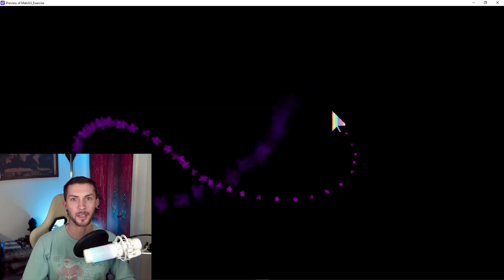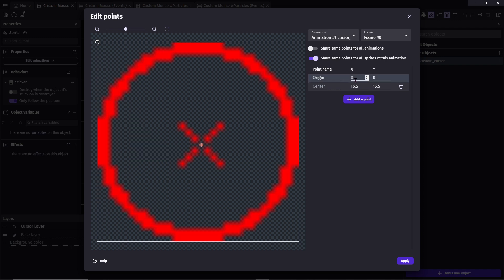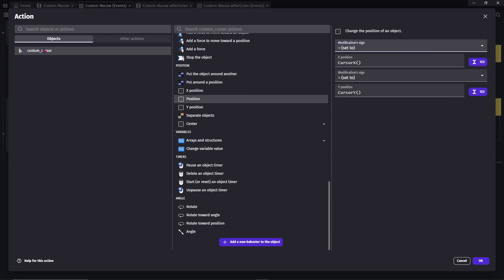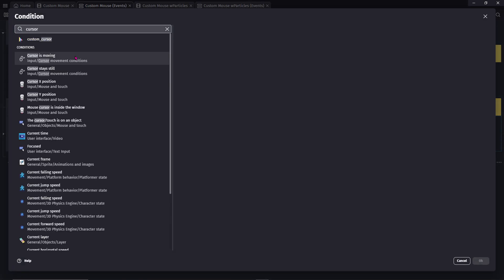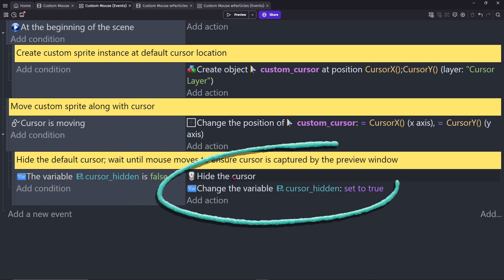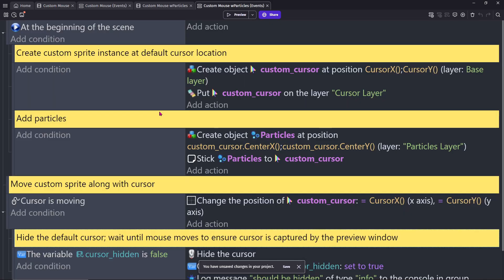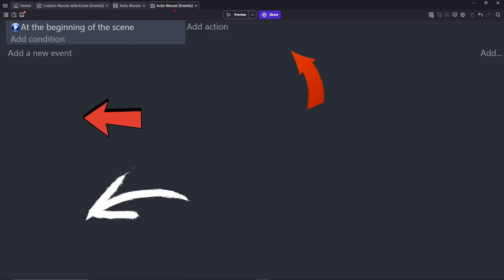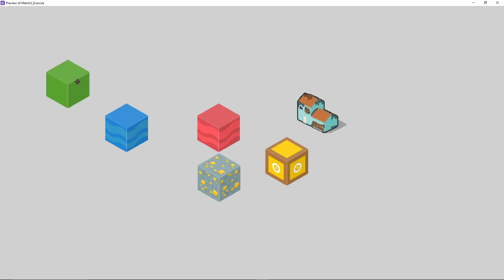Custom Cursor in GDevelop 5 in 2025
Very quickly I show you 2 stupidly simple approaches on how to customize the mouse cursor in GDevelop 5. gdevelop gamedev indiegamedev @GDevelopApp